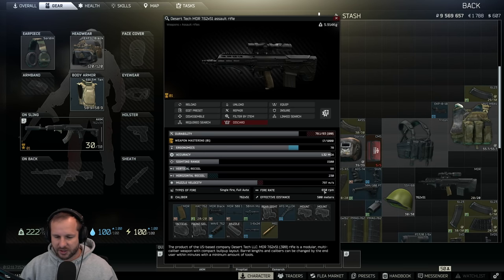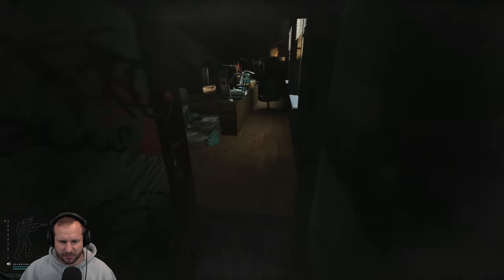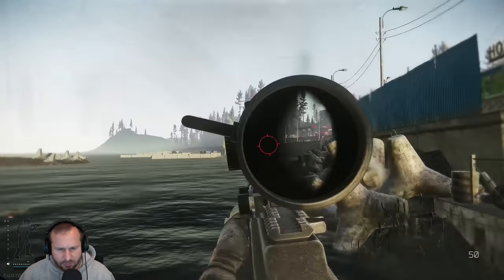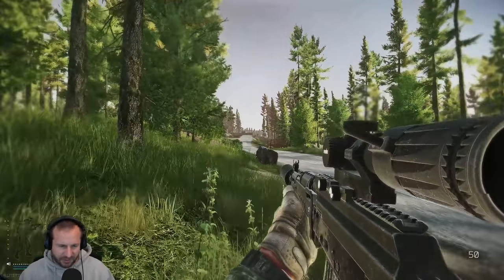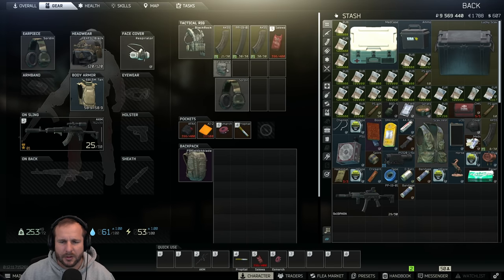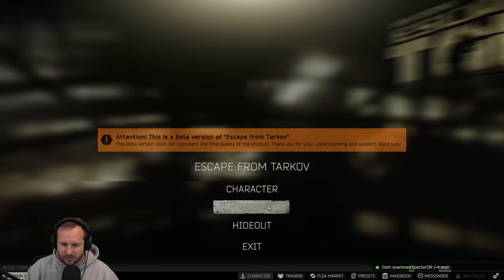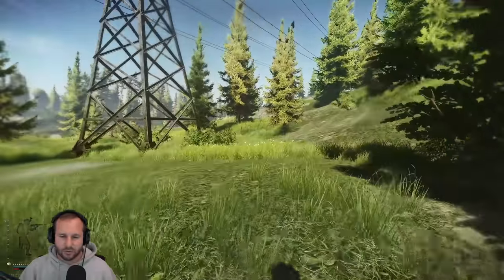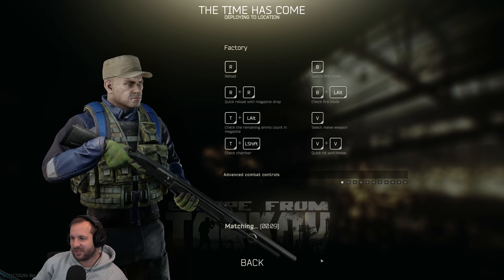Call an ambulance! - Episode 21 - Raid Season 4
Tasks: N/A

Scav Boss Targets: Sanitar, Killa

Film Date: 14 Nov 2021
Youtube Channels!

Live Stream!

Socials!

Merch!